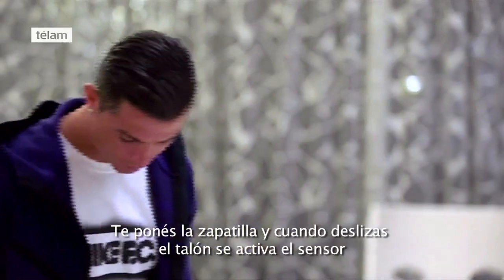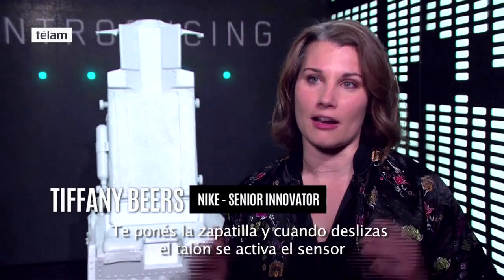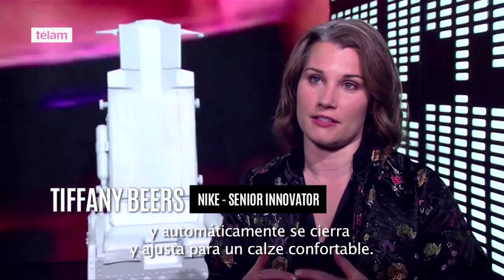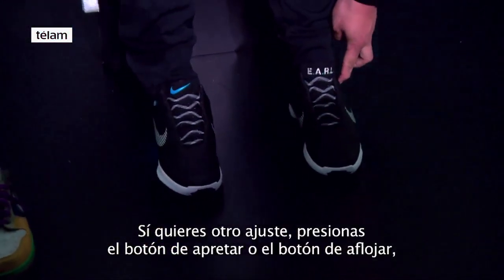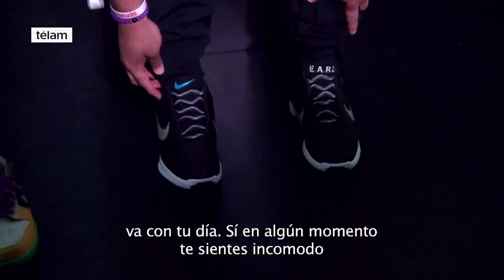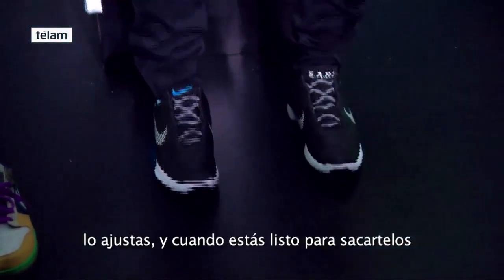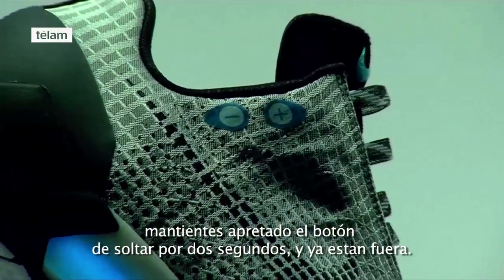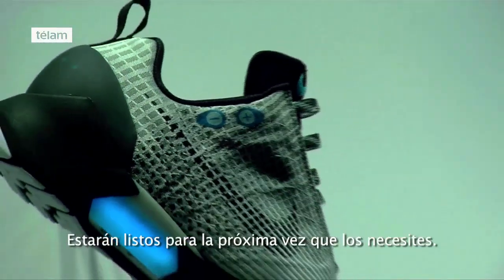Nike presentó las zapatillas autoajustables con Cristiano Ronaldo de modelo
Durante un evento realizado en la ciudad de Nueva York, Nike presentó una serie de nuevos productos, entre los que se destacan las zapatillas autoajustables y con suelas transparentes llenas de aire, como así también botines de fútbol que evitan que el barro se pegue en la suela.